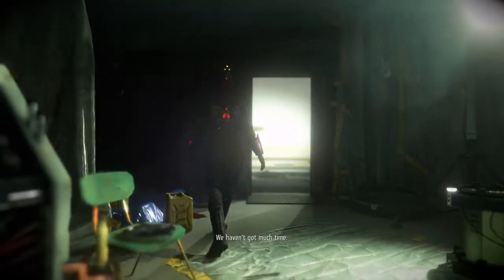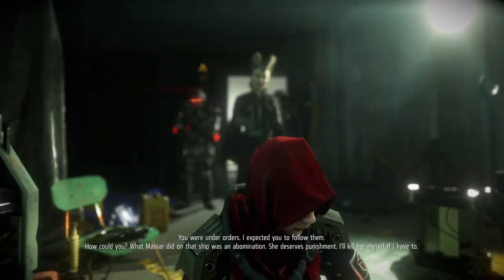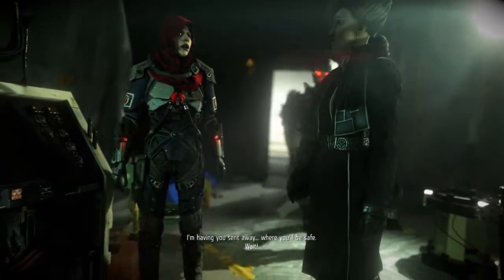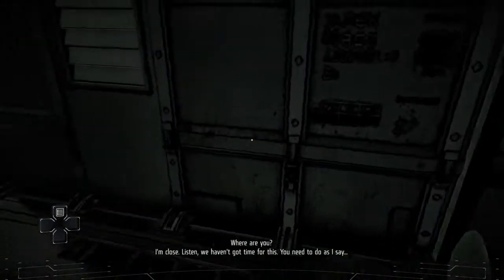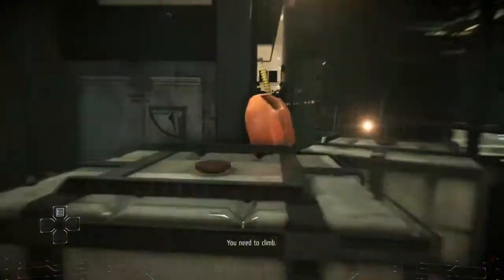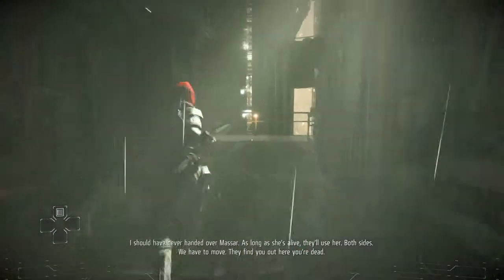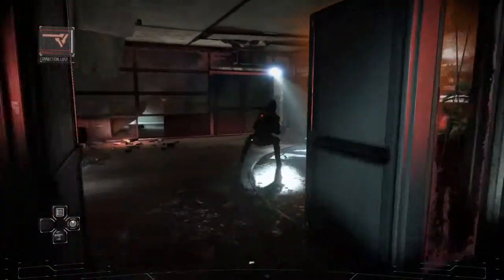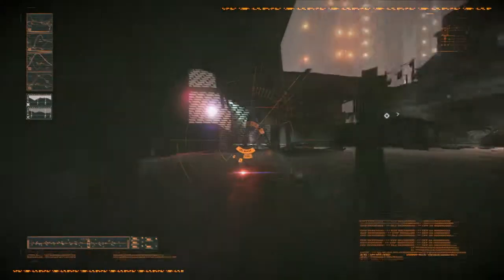KILLZONE SHADOW FALL - Walkthrough Part 11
Welcome back to Part 11 of the Killzone Shadow Fall Walkthrough!